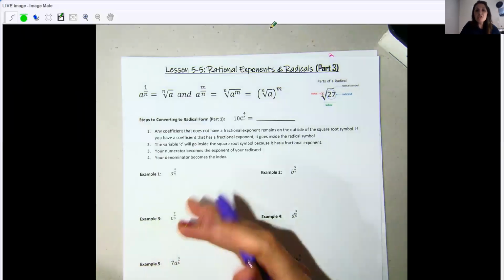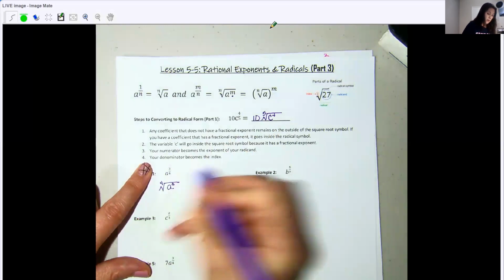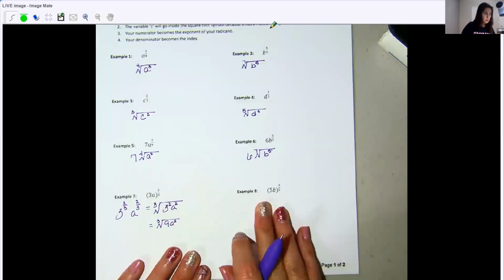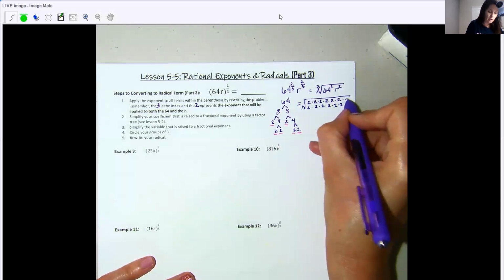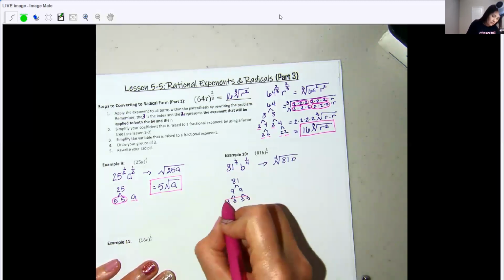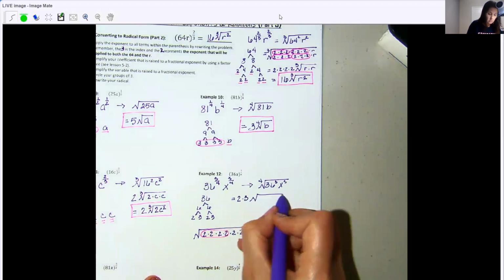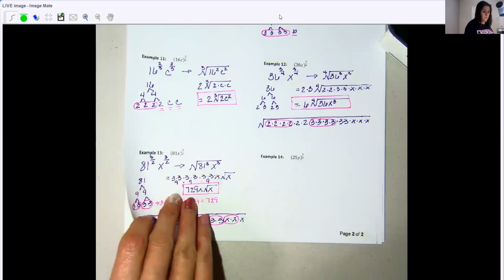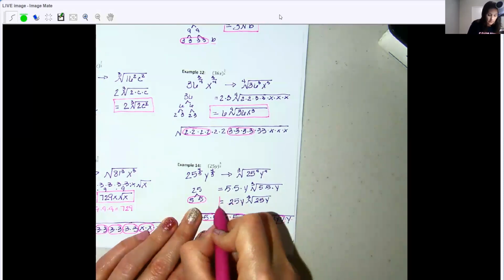Lesson 5-5 Part 3: Rational Exponents & Radicals